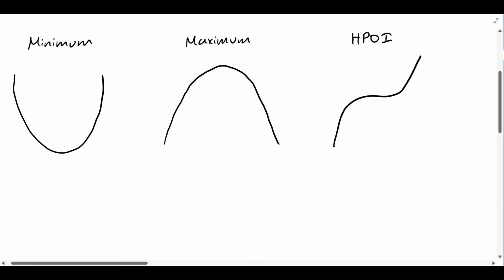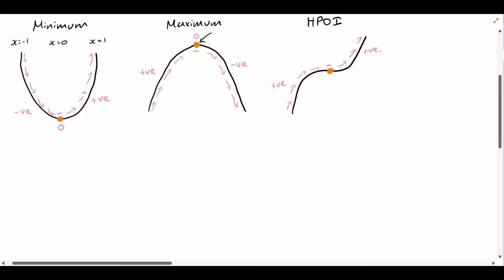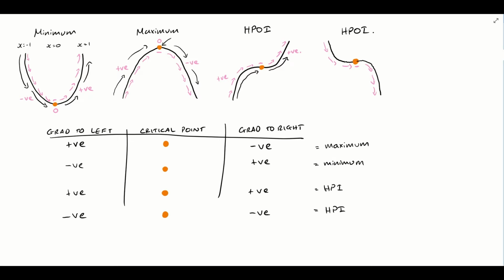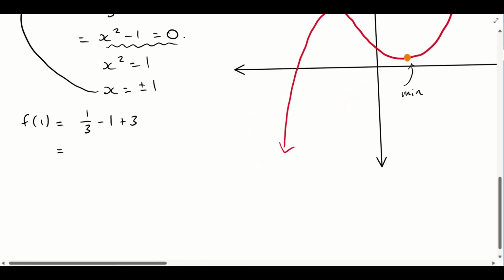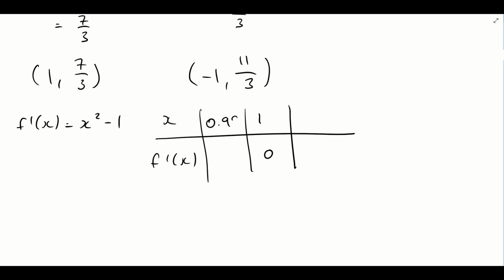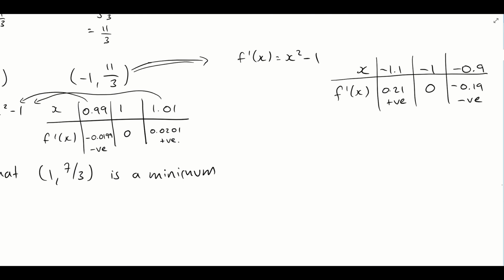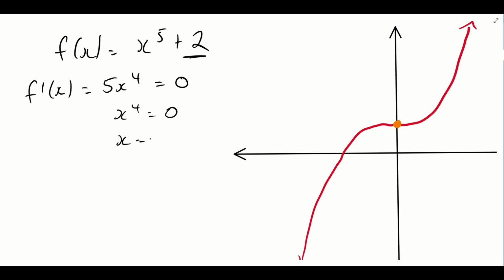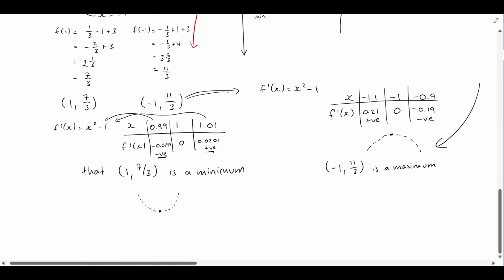Differentiation - Sign Test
In this video we remind ourselves on the 3 types of critical points a function may have. Once we have found a critical point, we now learn how to determine which type of critical point it is.